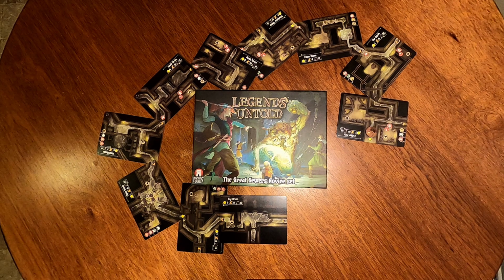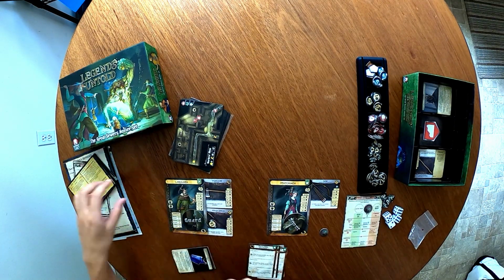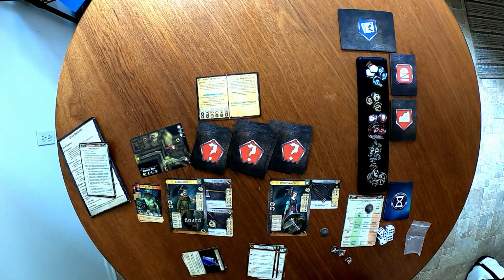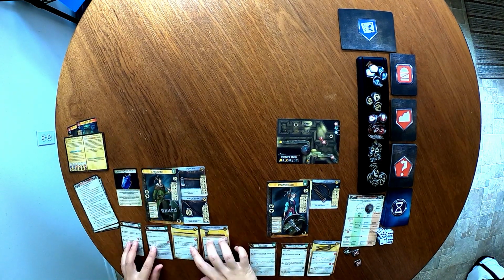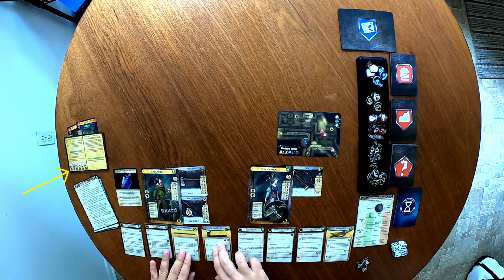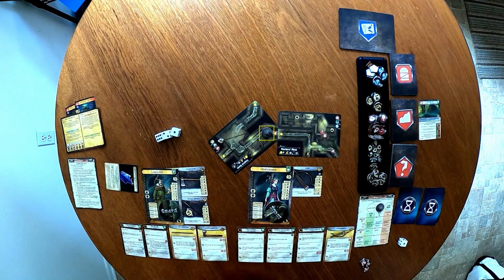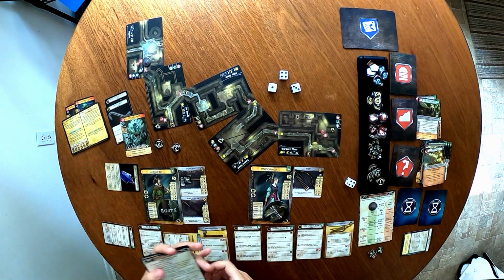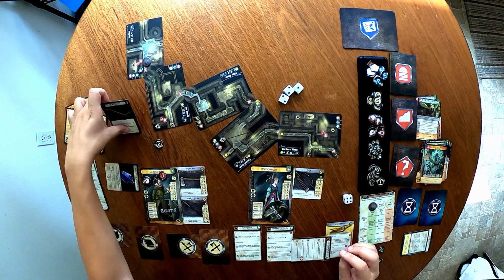Legends Untold - Overview & Time Lapse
An overview and time-lapse of the Legends Untold: The Great Sewers Novice Set board game with audio and visual commentary so you can understand how to play Legends Untold if you are not familiar with it. Total play time: 52 minutes.